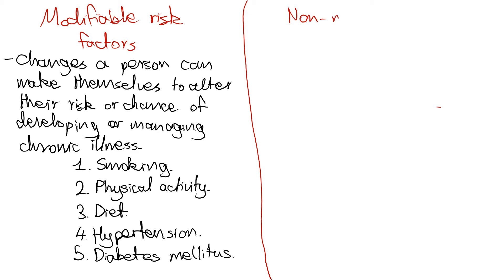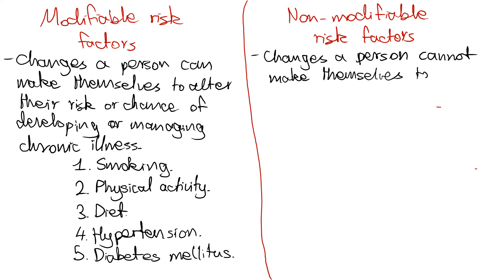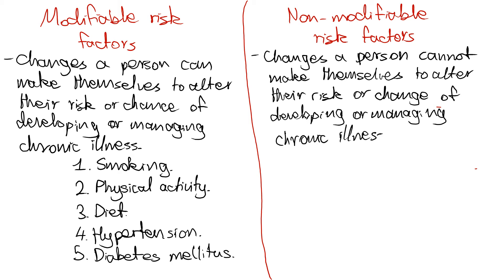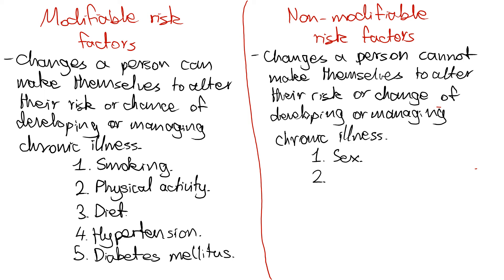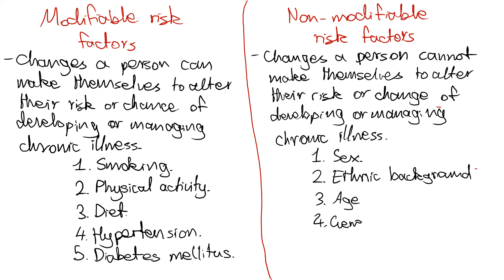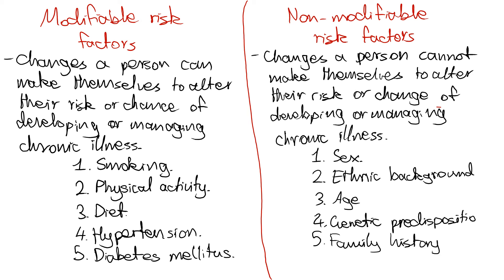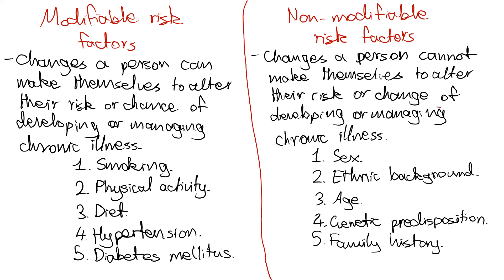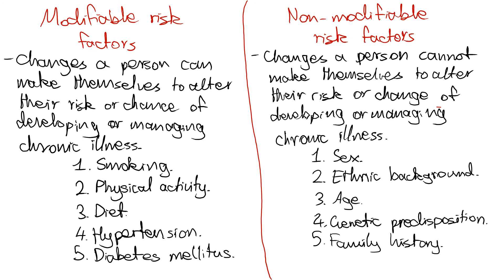Definition of Modifiable and Non-Modifiable Risk Factors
This is a short video that explains the differences in non-modifiable and modifiable risk factors for cardiovascular disease.